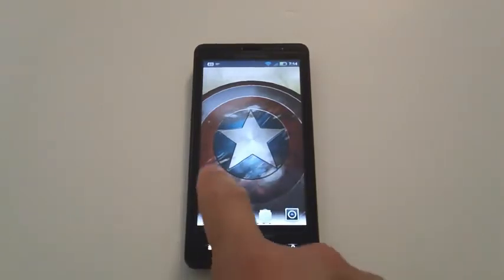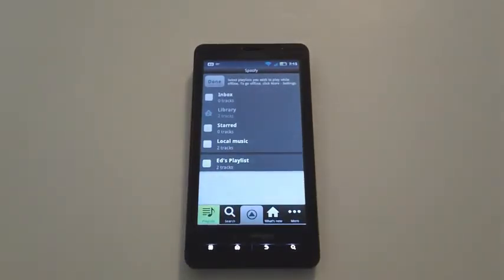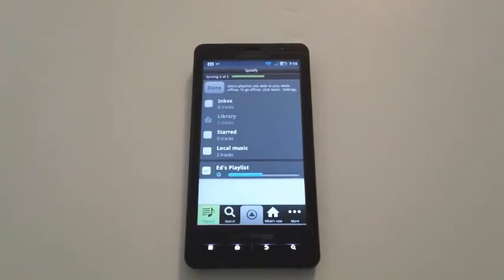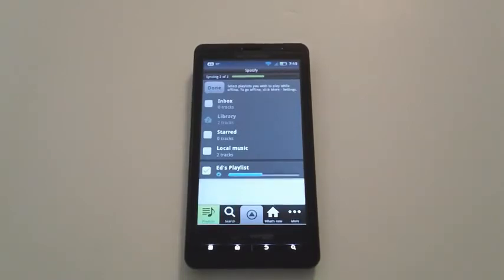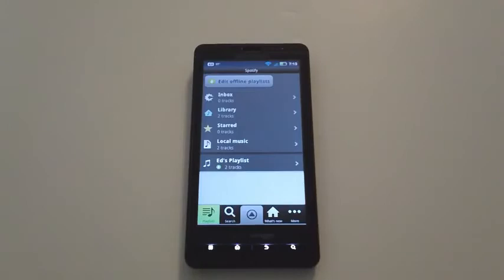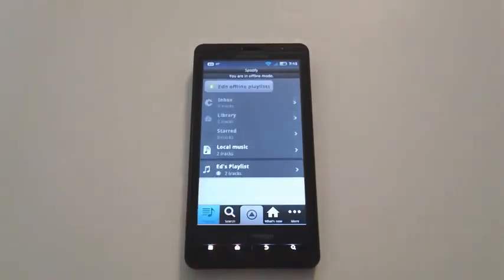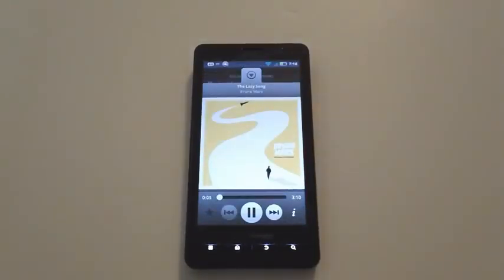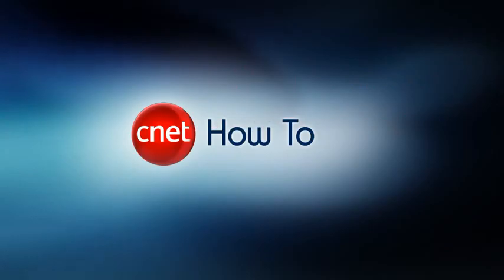Celluloco.com Presents: How to use Spotify in offline mode on Android devices